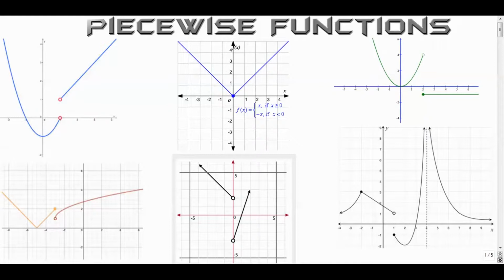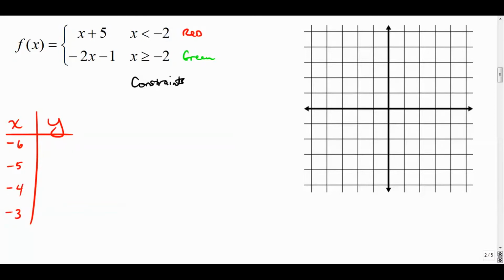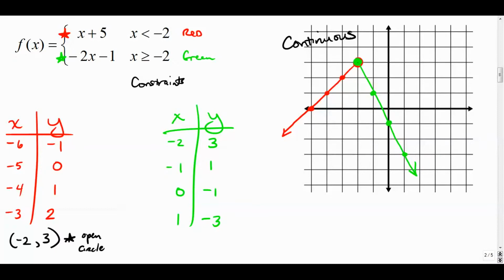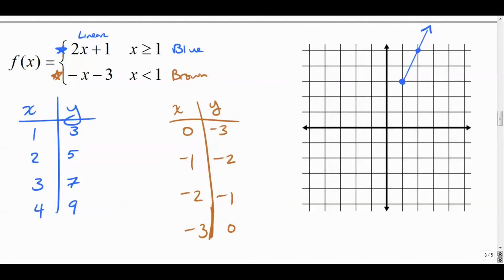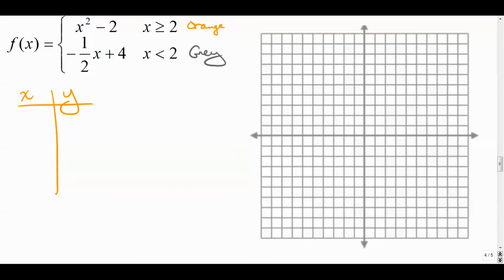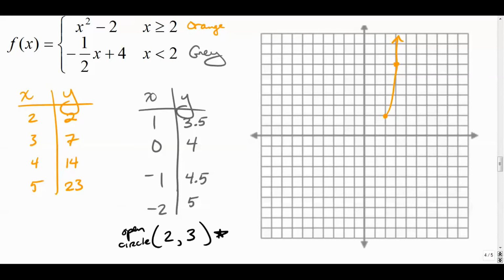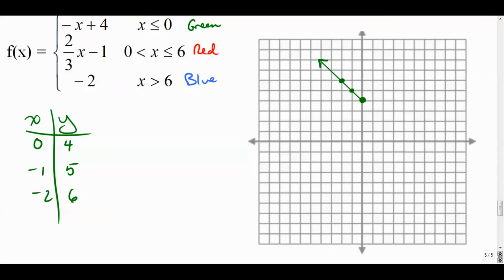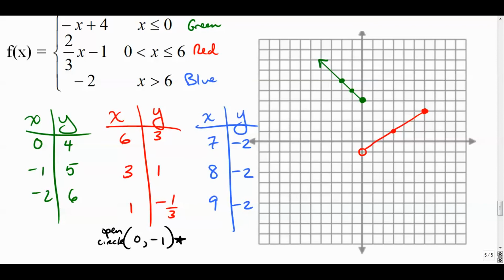Piecewise Functions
A detailed look at how to graph piecewise functions.

*Note* My apologies for the dog barking towards the end of this video.  It definitely threw me off a bit! :)